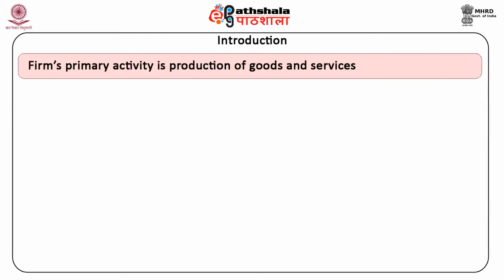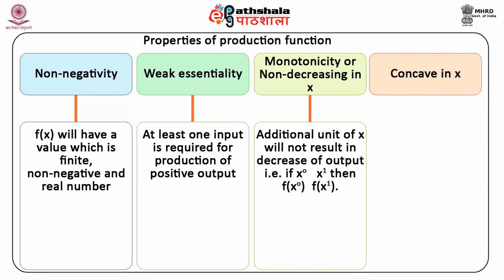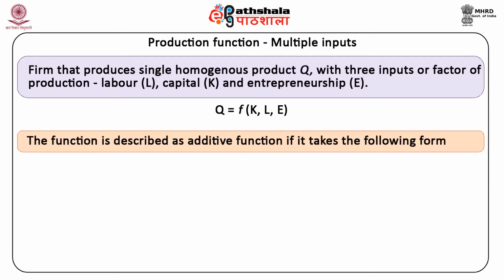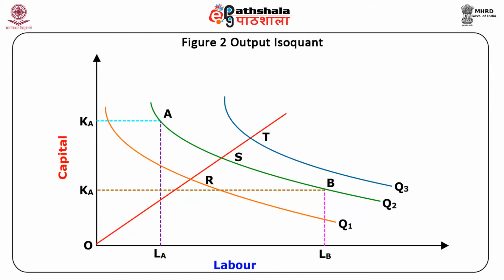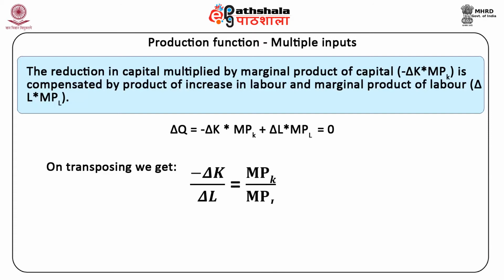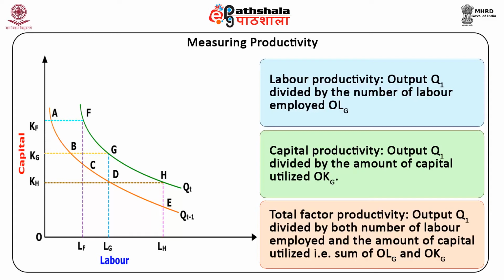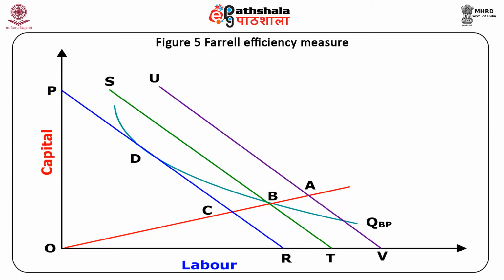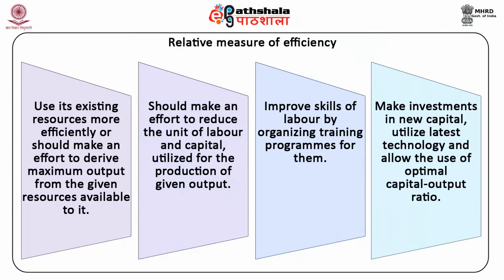M-34. Concept of productivity, determinants of x-efficiency